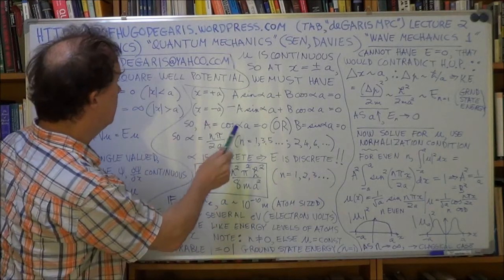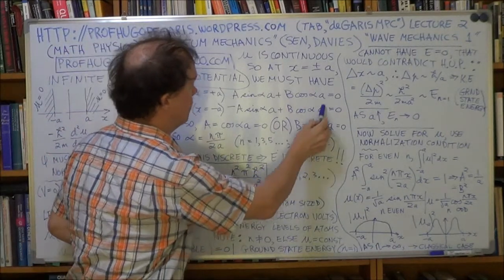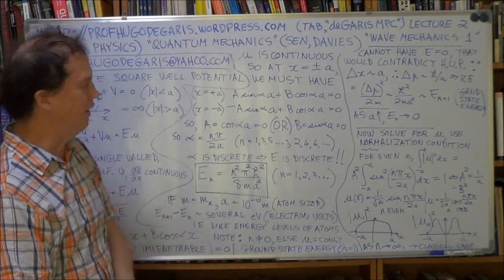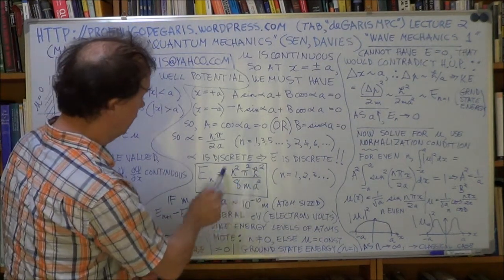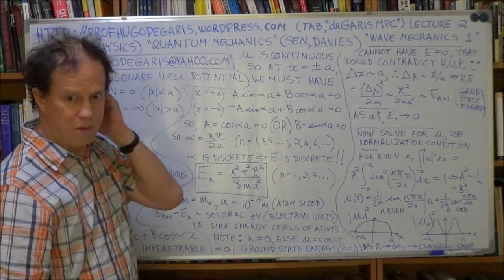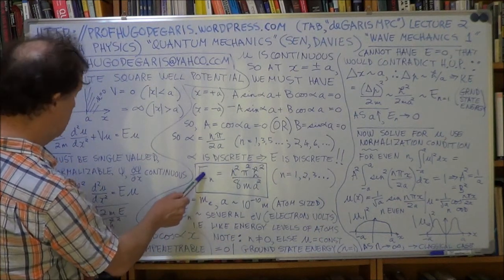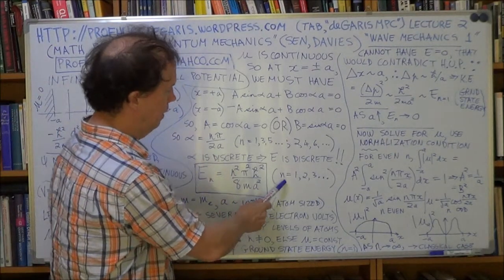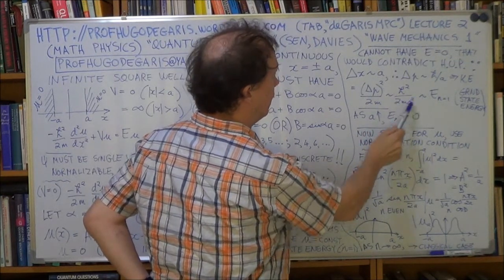deGarisMPC QM 2c 2of3 Sen,Davies